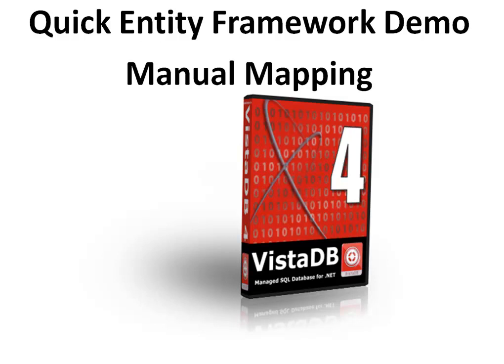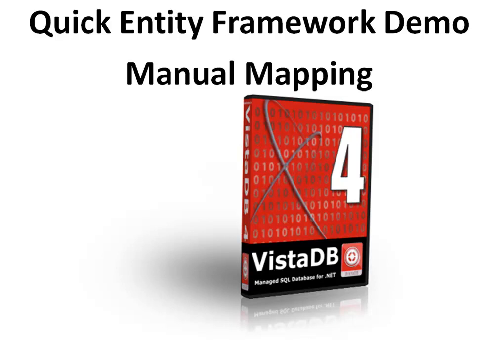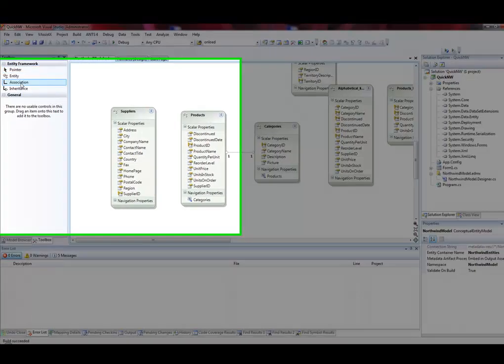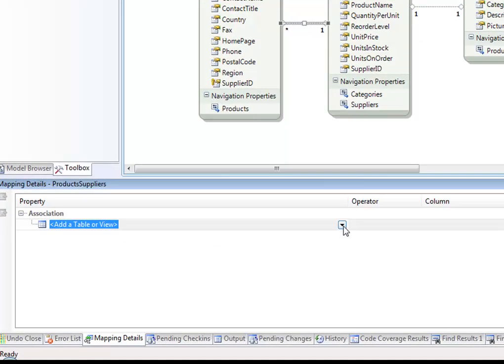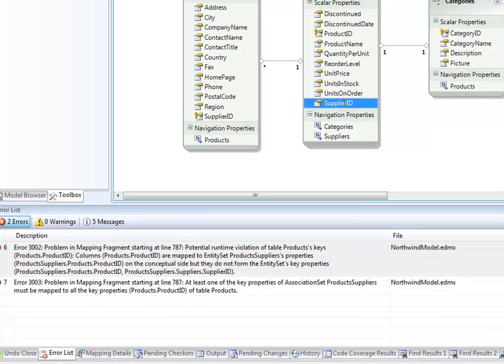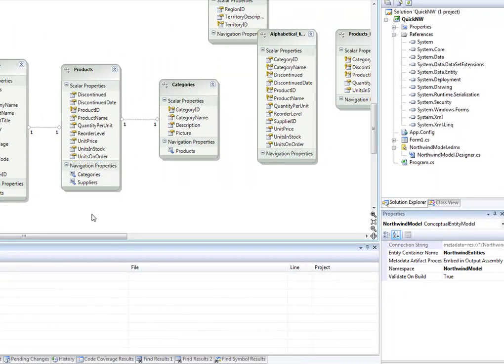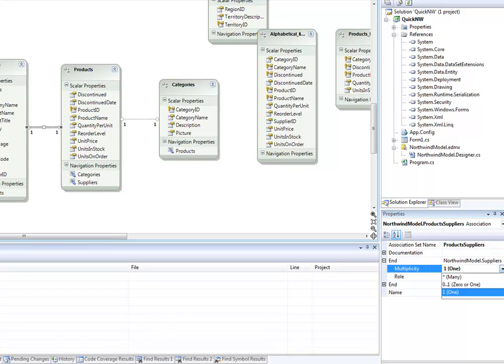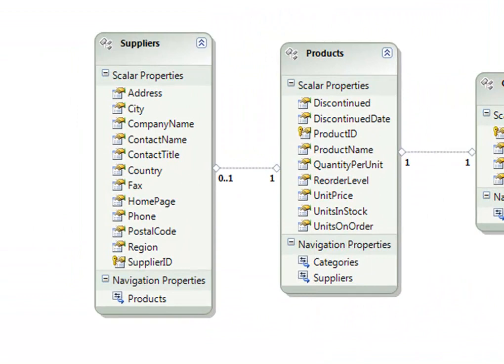Quick mapping for Entity Framework between entities in VistaDB 4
Manual mapping entities in EF can result in confusing errors due to the mapping types, and the fact that you have to delete the key from the entity before it will compile.